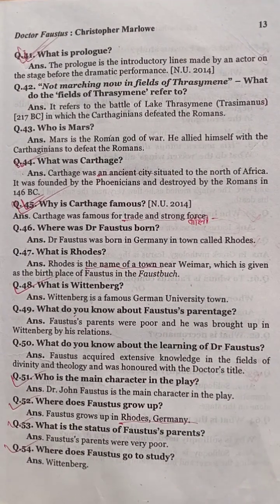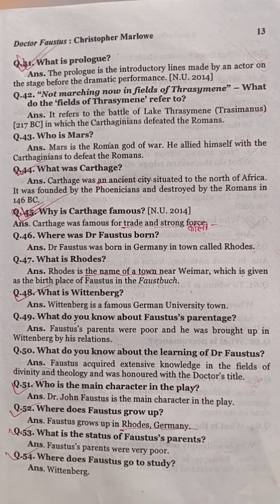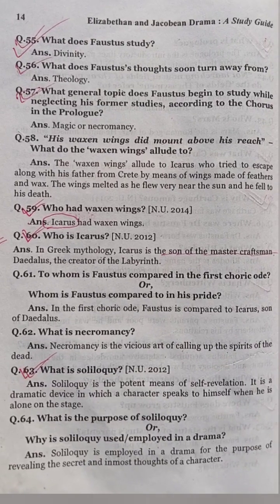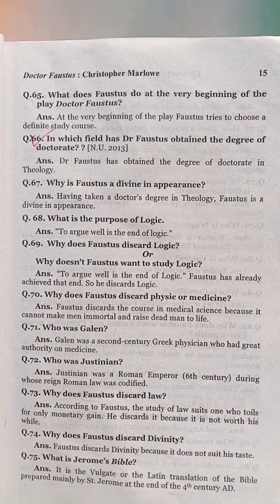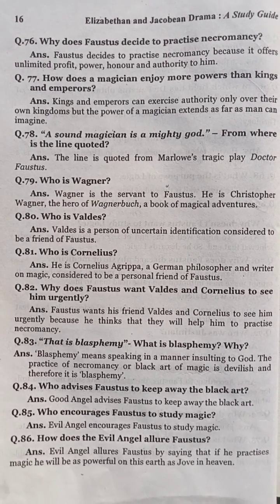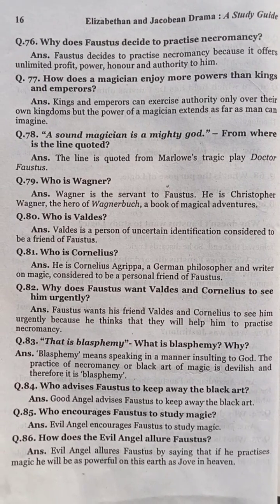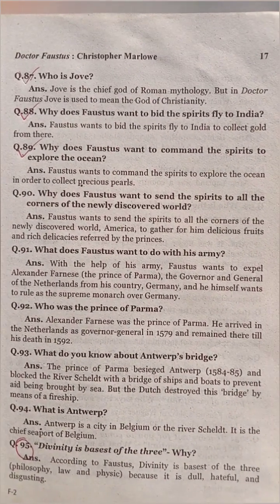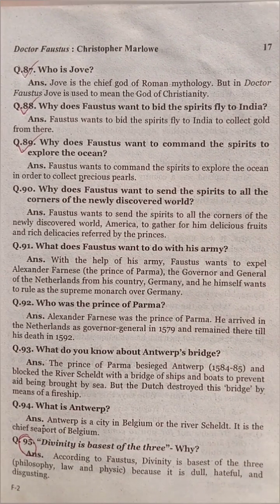NTRCA English subject || Doctor Faustus || Christopher Marlowe